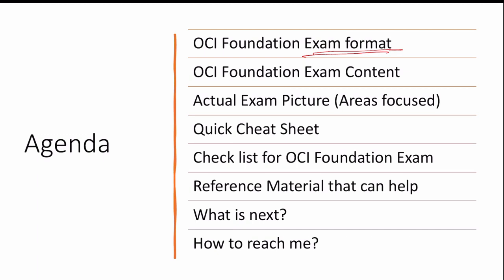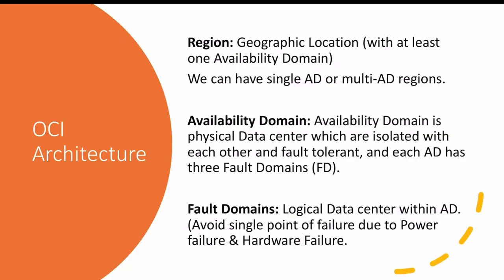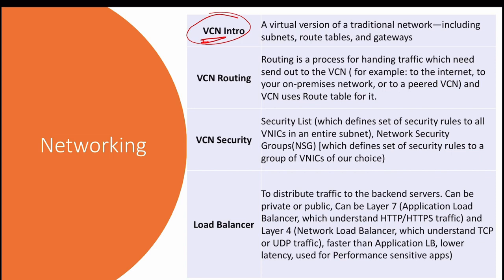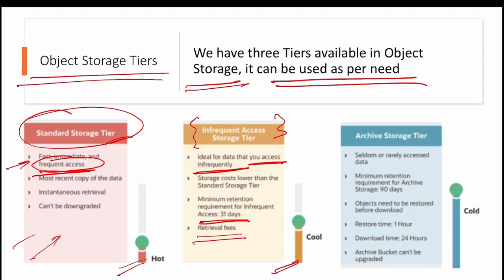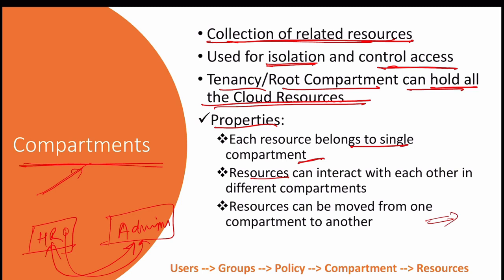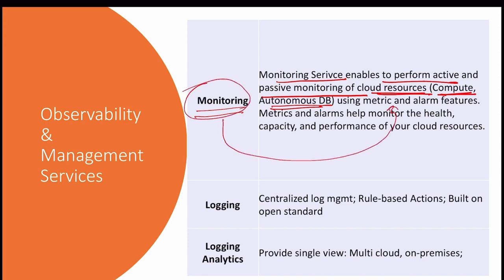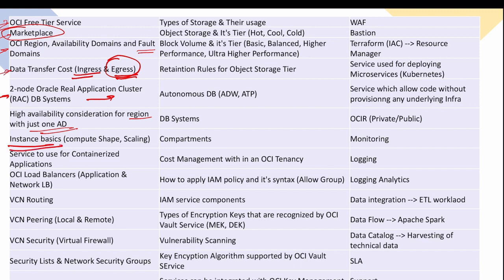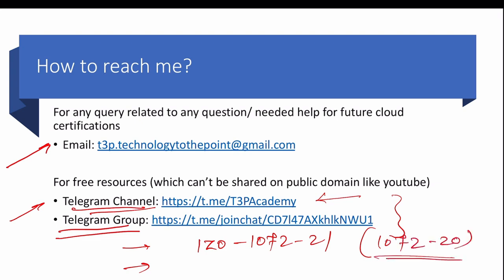1Z0 1085 21